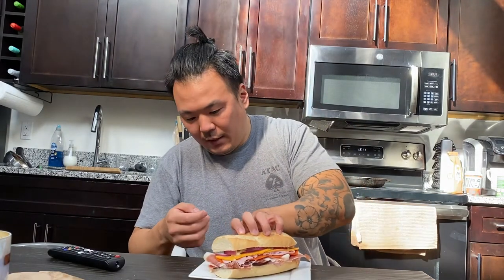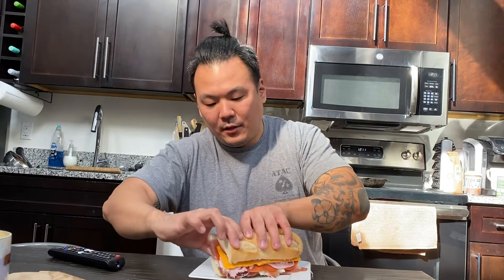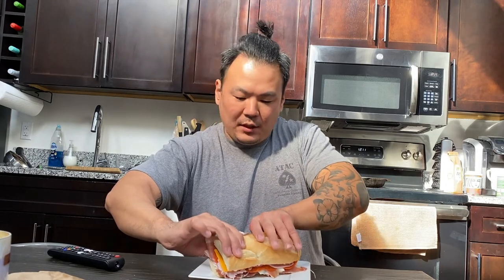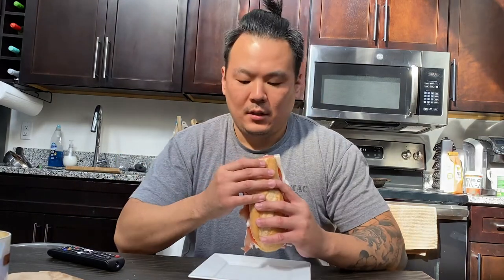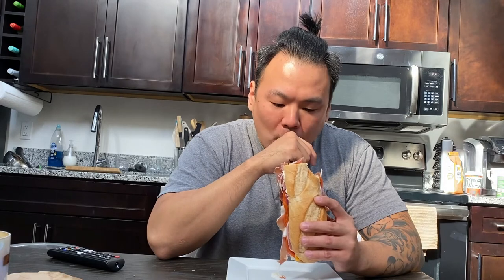WATCH ME EAT BOOTYHOLES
Hi guys! Welcome to my very first mukbang! As these episodes progress I'll be making better food and telling better stories.